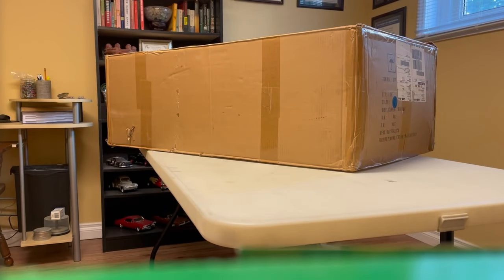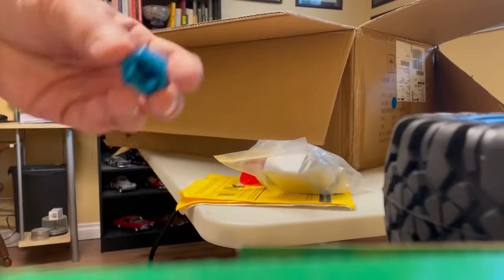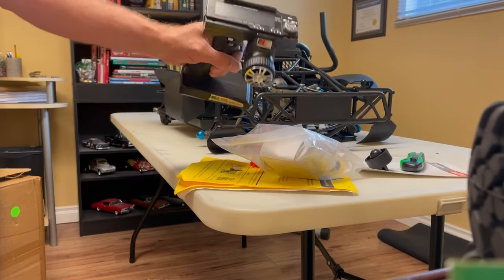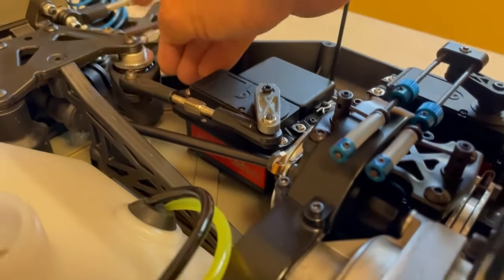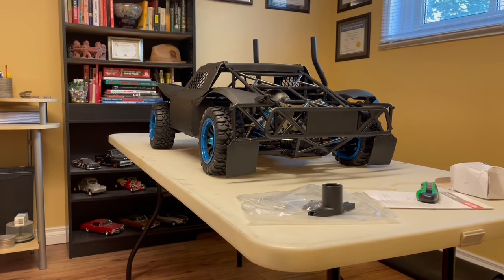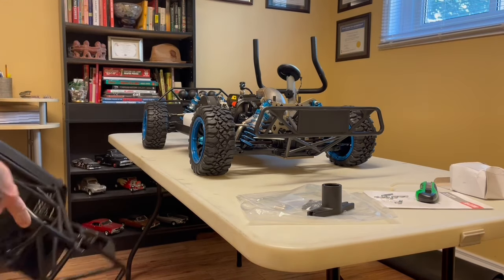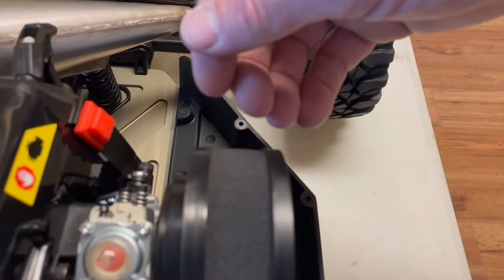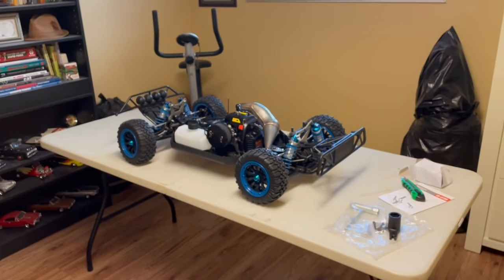It’s here!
Took delivery of my new 1/5 scale truck!